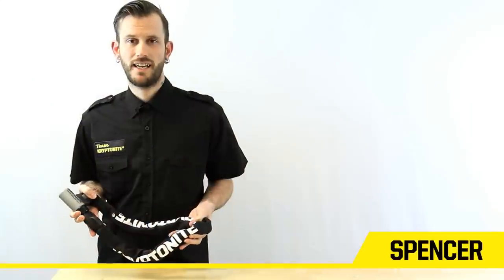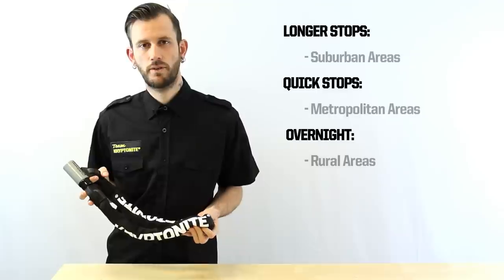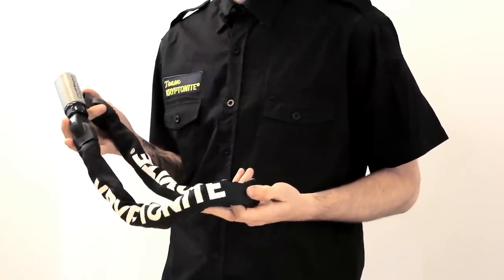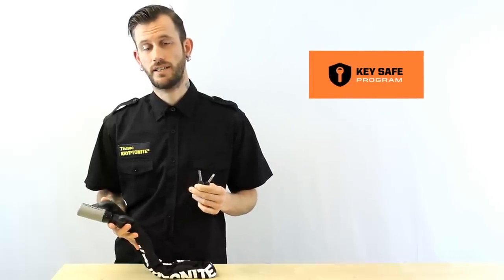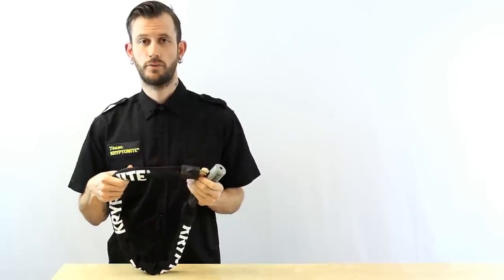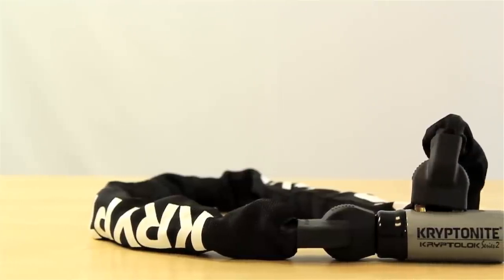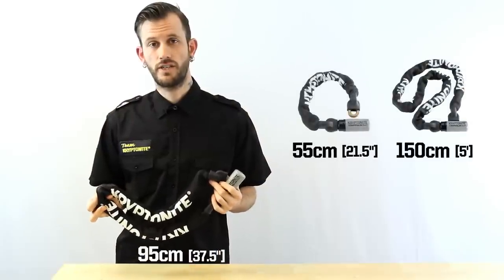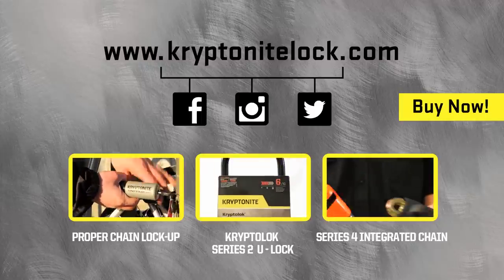Kryptonite Kryptolok Series 2 Integrated Bike Chain Lock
The Kryptolok series 2 integrated chain is a great moderate security bike option.

9mm four-sided chain links made from 3t manganese steel
Patent-pending end link design secures chain to hardened deadbolt eliminating critical vulnerability
Hardened deadbolt design provides additional protection
High security disc-style cylinder is pick and drill resistant
Patent pending integrated lock head with “talon” deadbolt
Includes 2 new ergonomic “I” keys
Durable weather-resistant nylon sleeve prevents scratches
Key Safe Program